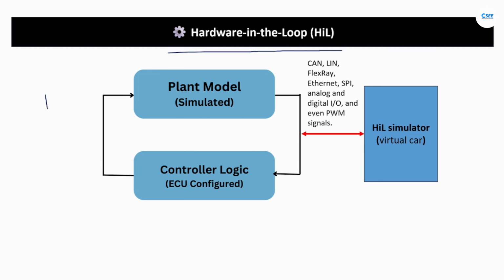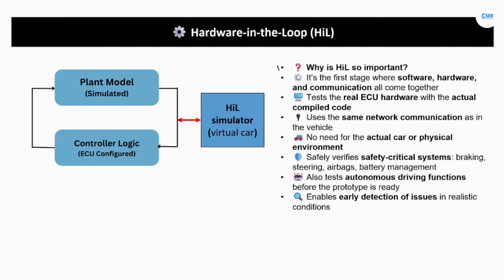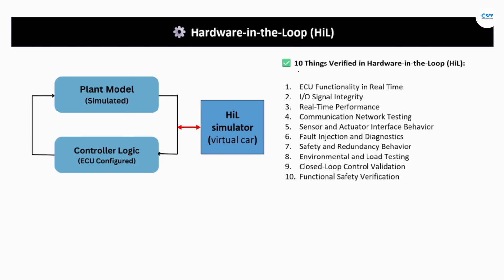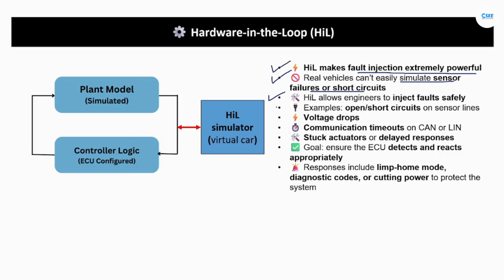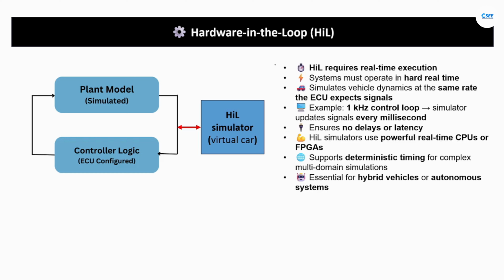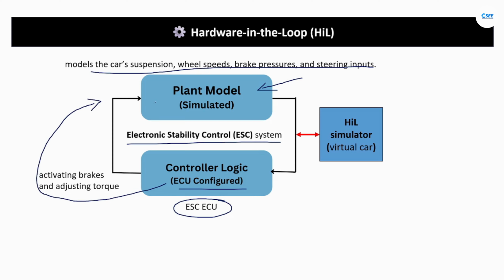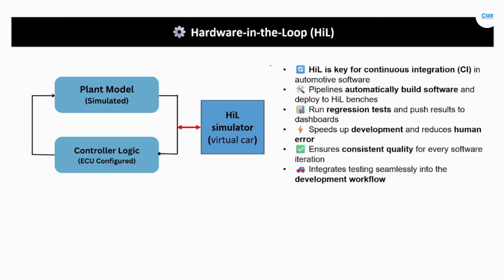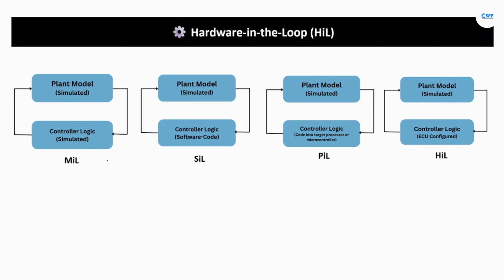🛠️ Hardware-in-the-Loop (HiL) Part 04: Bridging Simulation to Real Hardware 🚗⚡HiL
In automotive development, building safe and reliable vehicles requires more than software and virtual models. Enter Hardware-in-the-Loop (HiL) — the stage where real ECUs, sensors, and actuators interact with simulated environments. HiL transforms theory into practice, enabling engineers to validate hardware-software integration without putting a real vehicle on the road.

HiL testing connects the vehicle’s actual control units to a virtual plant model that simulates engine, motor, brakes, steering, and other dynamics in real time. This allows engineers to observe how the ECU responds to different driving scenarios, sensor inputs, and fault conditions. It’s the ultimate playground to test critical systems like ABS, ADAS, battery management, and autonomous features safely and repeatably.

Unlike PiL, which tests code on a processor, HiL examines the entire hardware stack. Engineers can identify issues caused by wiring, power supply variations, analog-to-digital conversions, and actuator behavior. By simulating extreme or rare conditions — ice, heavy rain, sudden obstacles — HiL ensures the hardware and software perform reliably under all circumstances.

HiL also enables regression testing and iterative optimization. Engineers can tweak ECU parameters, evaluate response times, and fine-tune control logic, all while the hardware behaves exactly as it would in the real car. This reduces prototype costs, accelerates development, and guarantees compliance with safety standards such as ISO 26262.

🔍 HiL Helps Validate:
• ECU functionality and reliability
• Sensor-actuator communication and latency
• Real-time response under dynamic conditions
• Fault injection and system recovery
• Power supply and voltage variations
• Control algorithms on real hardware
• Safety-critical system verification
• Integration across multiple ECUs
• Timing and determinism of control loops
• Readiness for vehicle testing

HiL is the bridge between simulation and reality, allowing engineers to test hundreds of scenarios safely and efficiently. It’s a cornerstone of modern automotive engineering, ensuring vehicles perform as expected before they ever hit the road.